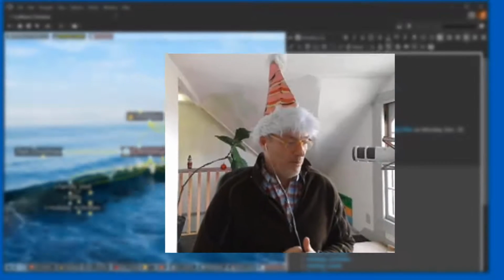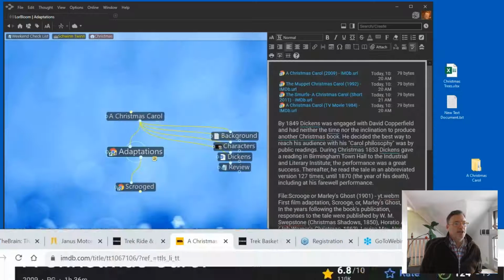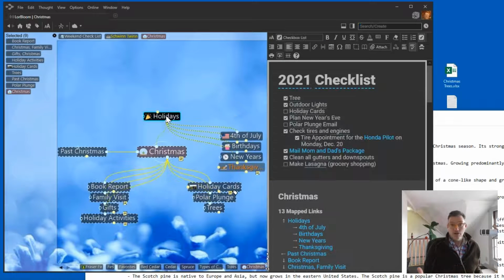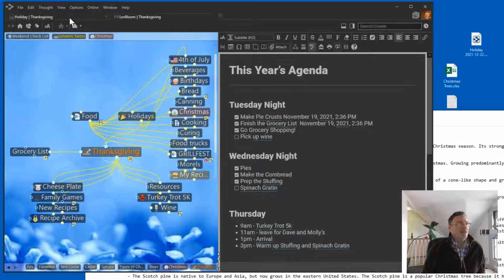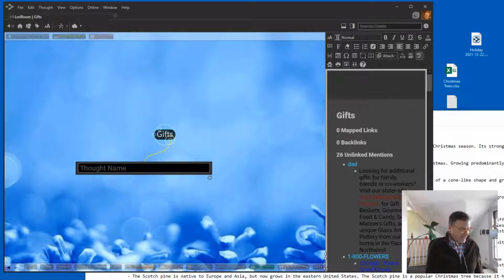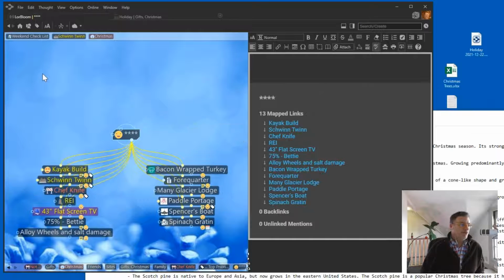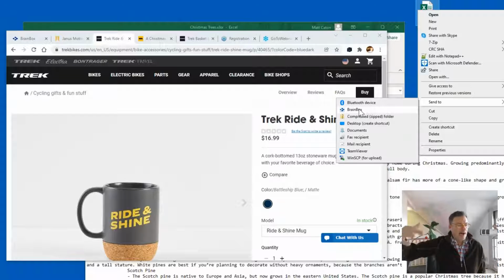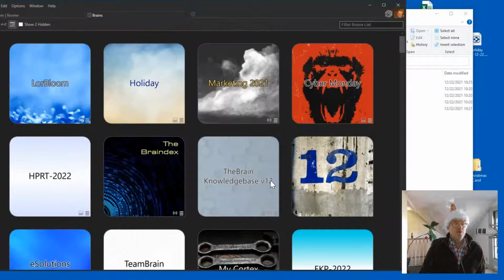TheBrain 202 - Special Holiday Edition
TheBrain includes powerful authoring and editing tools that make changing your brain easy. This webinar is designed for users who have created a basic brain but now need to change their thought structure or evolve their original brain.

Learn how to garden your thoughts and easily edit your brain in this special holiday focused webinar.